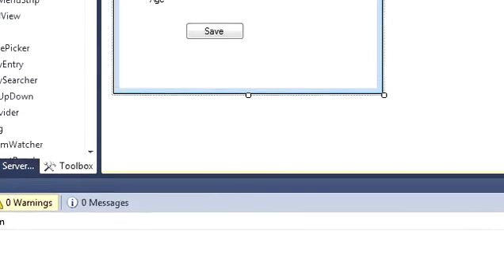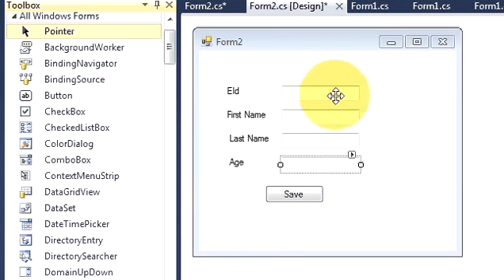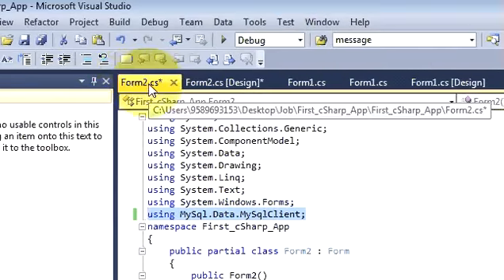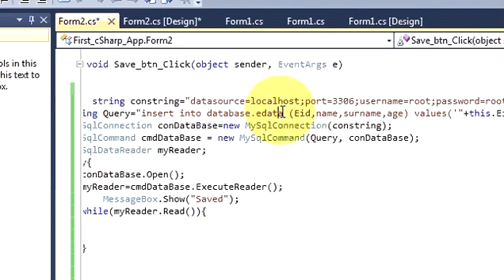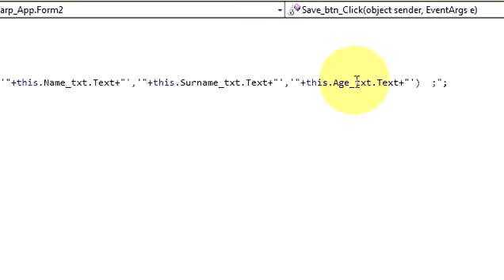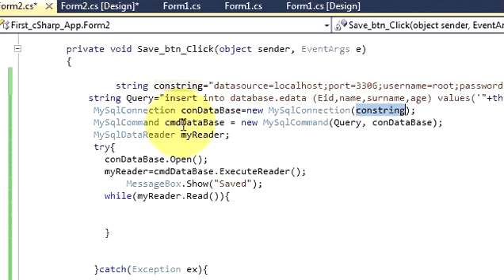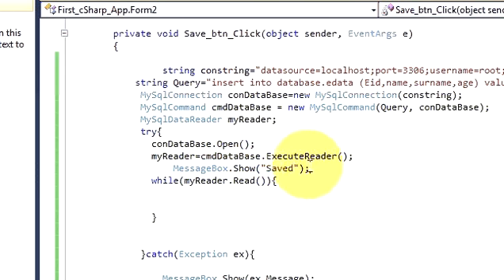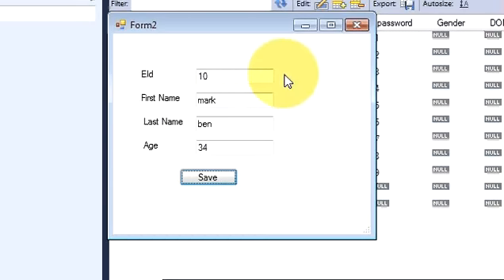C# Tutorial 6 Insert Save data to database